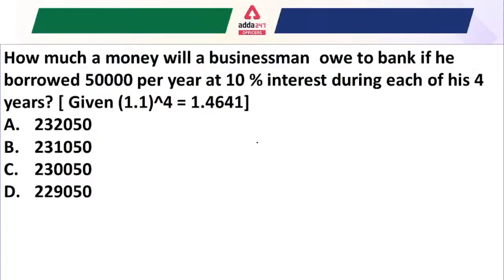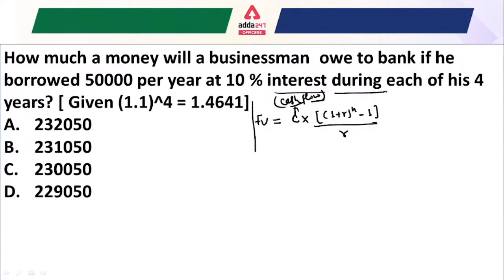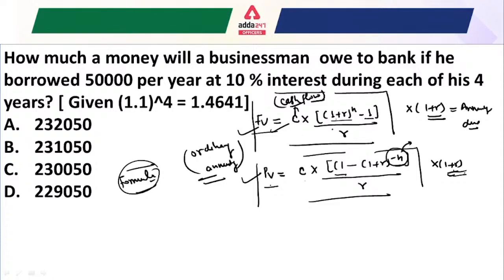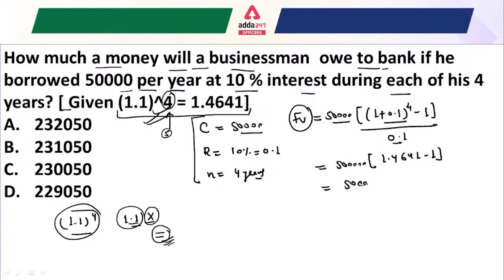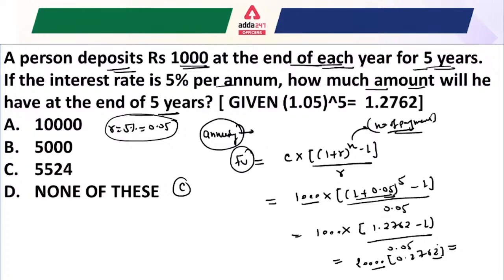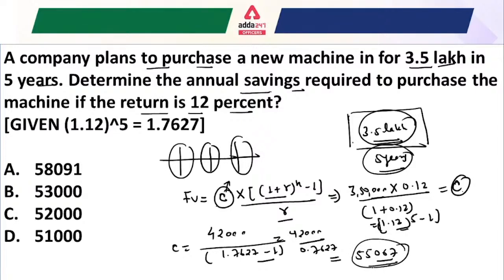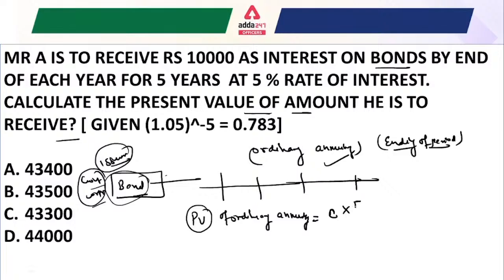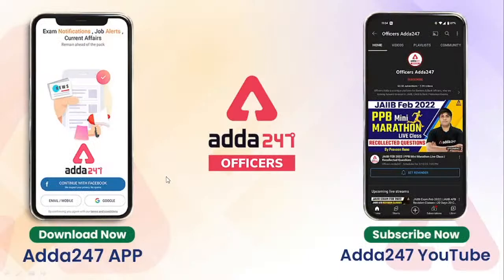JAIIB Exam May 2022 | JAIIB AFB English Medium Special Series | Class 36